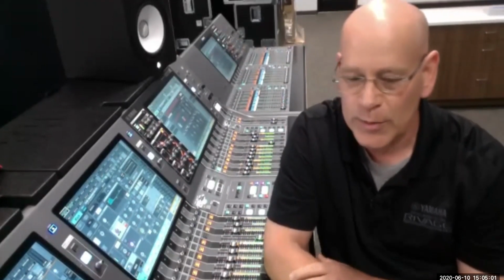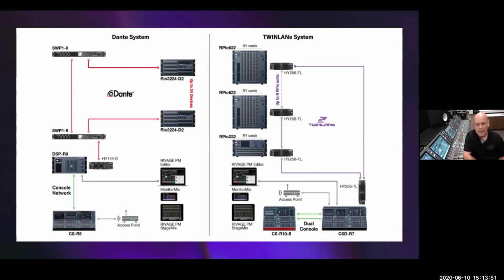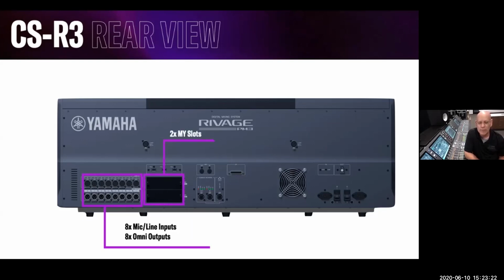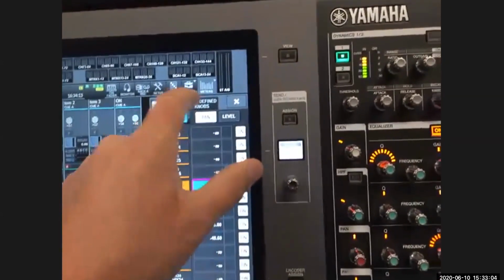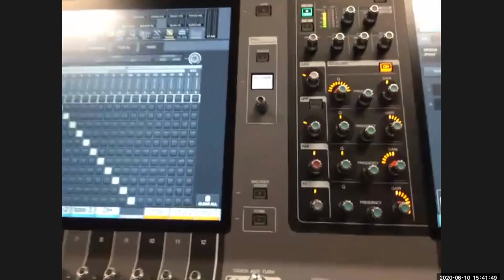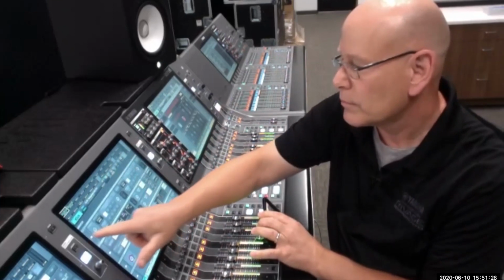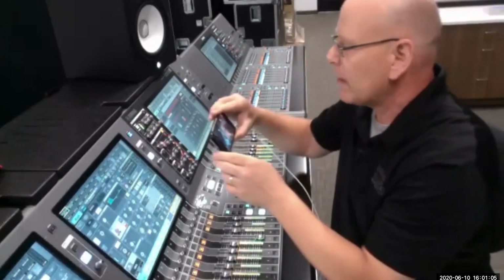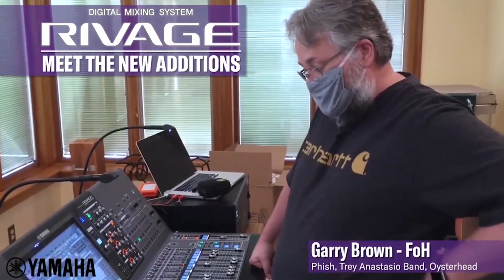RIVAGE Webinar - PM5 and PM3 Chicago Launch w/ Kevin Kimmel from Yamaha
Learn about the launch of the RIVAGE PM5 and RIVAGE PM3 control surfaces, as well as the DSP-RX and DSP-RX-EX DSP engines. Guests Kevin Kimmel (System Application Engineer at Yamaha) and David Venus (District Manager at Yamaha & NEXO) join Brian Grahn (Sales and Marketing at TC Furlong, Inc.) for this exclusive Zoom webinar on Wednesday, June 10, 2020.

For more info on the RIVAGE series and Yamaha's latest in Professional Audio go

0:00 - Show Start & Introductions
2:13 - RIVAGE Slideshow presented by Kevin Kimmel at Yamaha
13:46 Do you need to run Dante/TWINLANe to the CS to use the local I/O?
15:26 Can I use the new DSP-EX with RIVAGE Editor in standalone mode?
21:18 With TWINLANe, if you're using a FOH, Monitor, and Broadcast console. Are they sharing the same gain structure?
23:27 What can you assign to the third screen?
24:39 Why less card slots on the PM series, than the CL Series?
26:00 - On-camera Demonstration of the PM5 & PM3
36:57 Can we name I/O?
38:26 What are the USB ports used for other than storing setup files, and 2 track record?
38:55 Will you be developing a script dolly?
40:08 Do Shure mics send data to channel screens like they do on the CL consoles?
40:36 Do the name from the cards port to the channel when patched or do you have to name again?
44:35 Instead of having to use to use an editor, will we be able to have an Excel sheet to load channels, groups, auxes names?
45:19 Interested in having a switch (SWP) at FOH, with both Dante and Console control networks running via fiber to the DSP/RPIO on stage. Did you say the console control network is a “ring”?
46:51 When using a RIVAGE and a CL can you use the silk on the RPIO and, with a Dante card, port the silk treated channels to the CL to get the benefit of RN
47:20 How does a redundant system work with (1) RPIO, (2) DSP’s, and (1) surface?
48:10 Can the monitor output be configured for discrete downmix for DOLBY, in 5.1 or 7.2? Does the monitor matrix have bass management?
49:23 I have a situation where I use a smaller console in a control booth for some shows and a larger console in the house for bigger shows. Could I buy one DSP and stage box, and swap them back and forth between a CS-R3 in the booth and a CS-R5 in the house as needed? Would the DSP get confused?
50:50 If working with a system under 144ch, sharing RPio, RIO, wireless mics with PM and CL consoles, I’d like to use only Dante and no TWINLANe, especially if the DSP and RPio are in the same rack. My understanding is that’s not currently possible (to use only Dante), but why not?
53:49 RIVAGE Series Plug-ins
57:45 Can the two inserts be at different places in the channel?
58:32 What is the availability of the new consoles?
01:00:40 Have there been any changes to the Dugan automix functions?
1:02:28 - Wrap-up
1:03:31 - RIVAGE Testimonials by Randy Lane, Michael "Coach" Conner, & Garry Brown